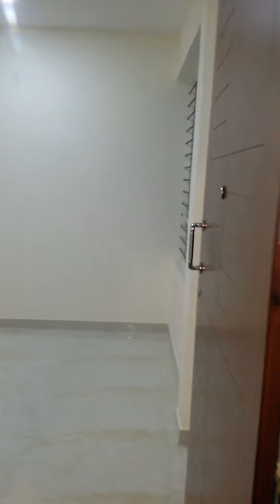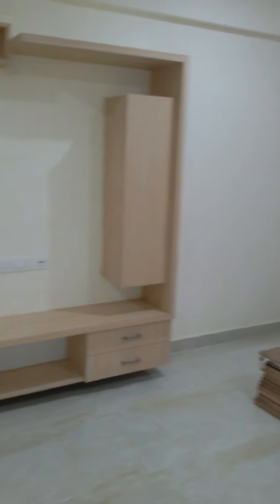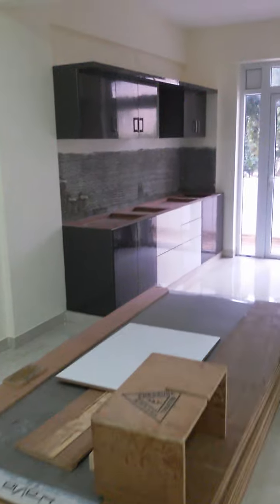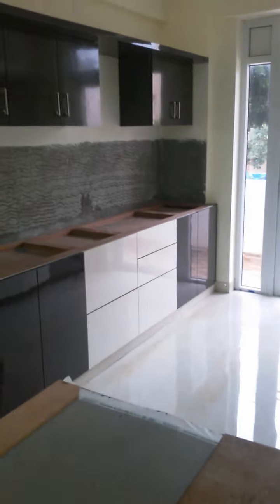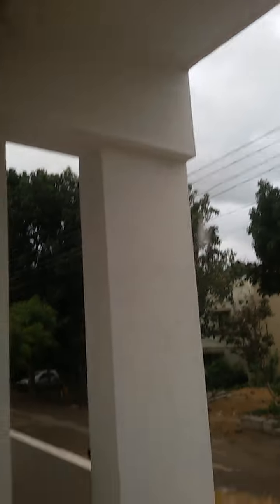2 bhk apartment flat for sale in HRBR Kalyan nagar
2 bhk apartment flat for sale in  HRBR Kalyan nagar